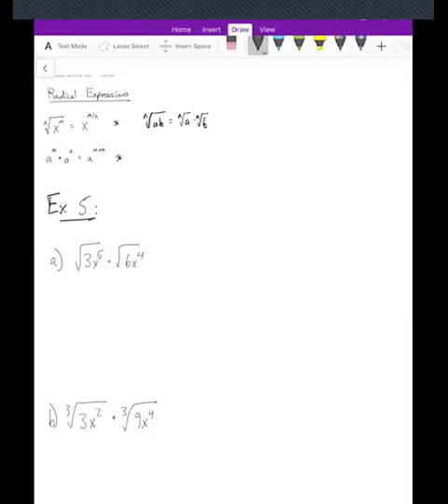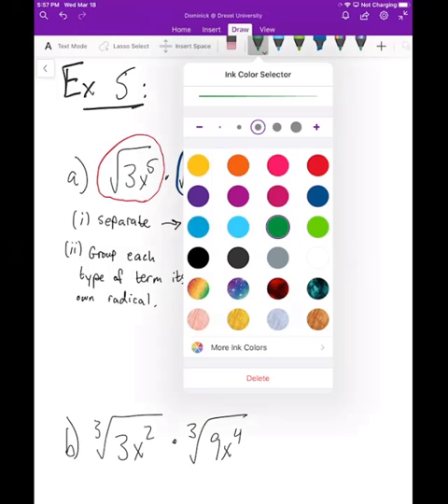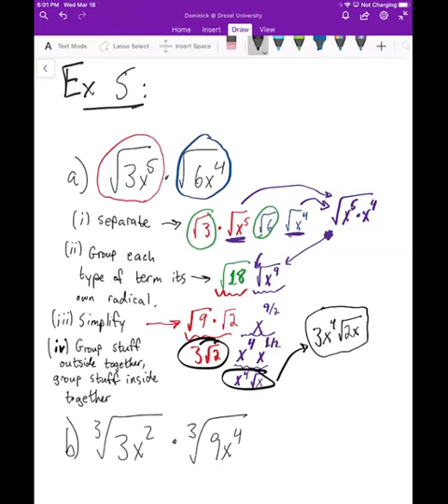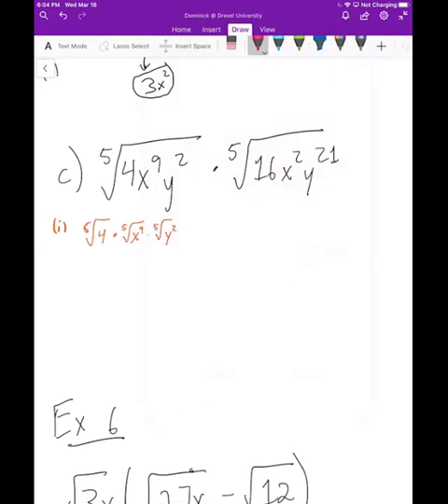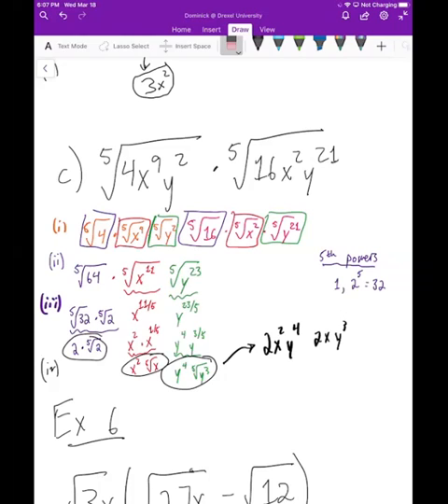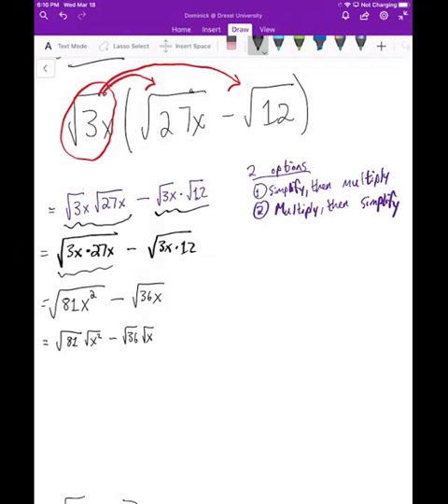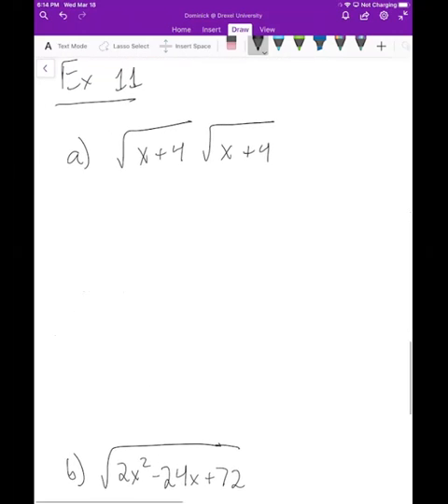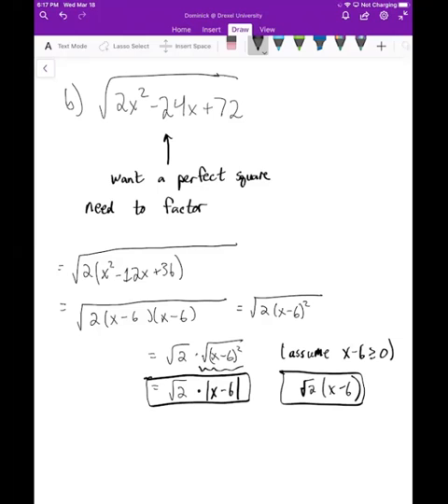Multiplying Radical Expressions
A few examples of multiplying radical expressions.